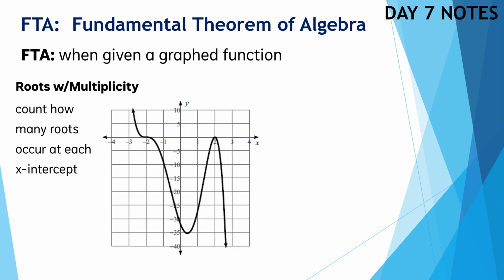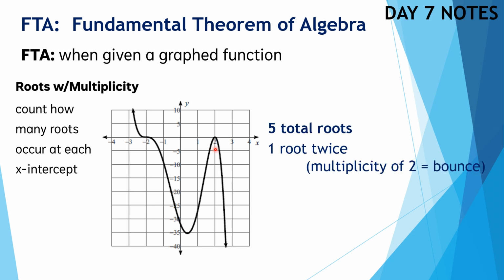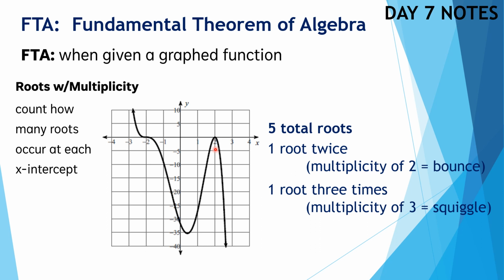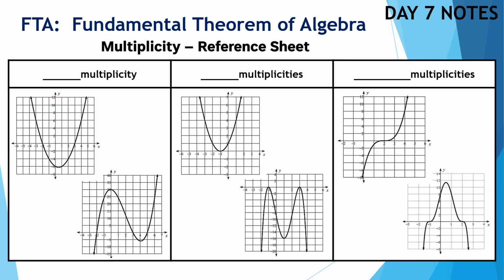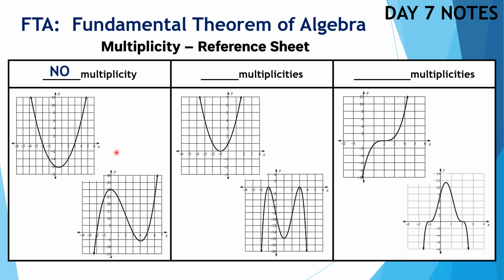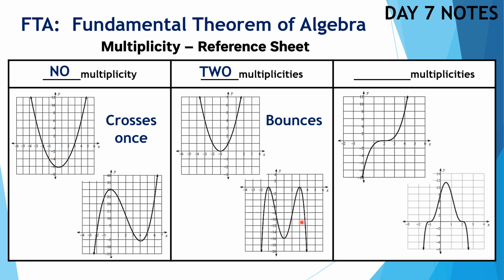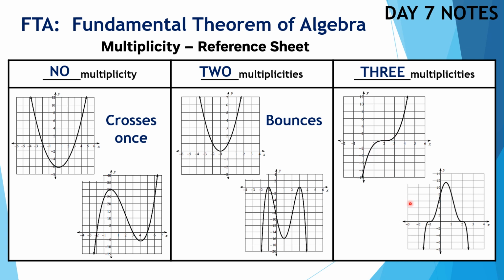Day 7 FTA+Multiplicity VIDEO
determine number and type of roots; state multiplicity of roots